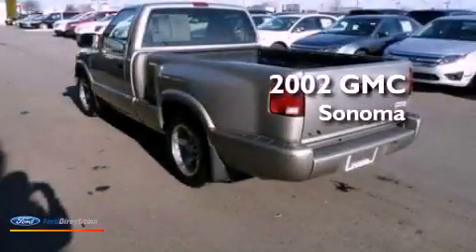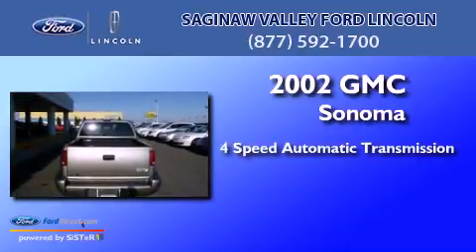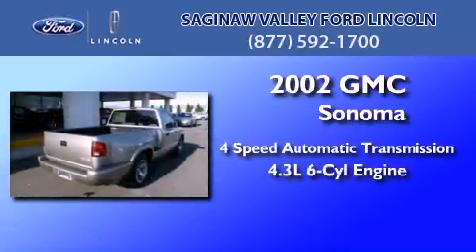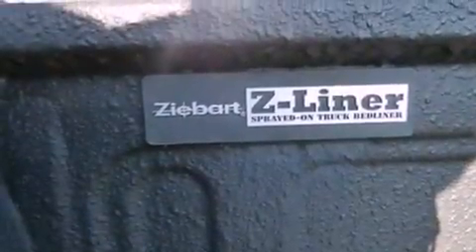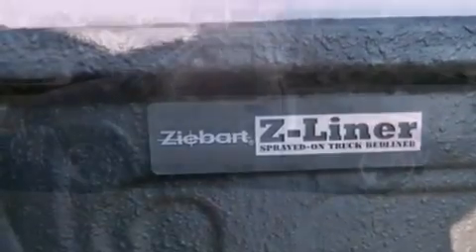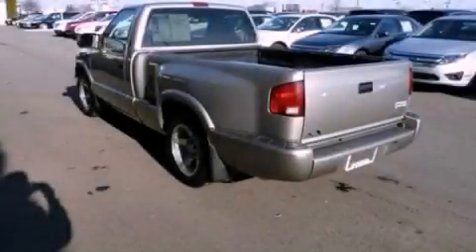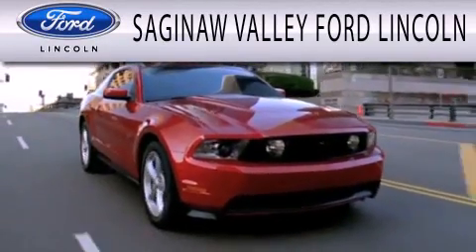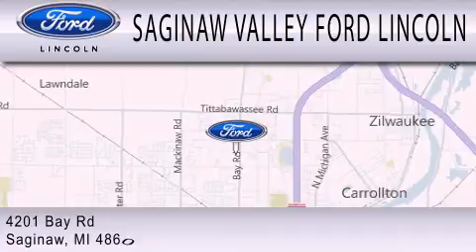2002 GMC SONOMA Saginaw MI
We are proud to present this 2002 GMC SONOMA .

 Year : 2002
 Make : GMC
 Model : SONOMA
 Engine : 4.3L V6 12V MPFI OHV
 Trans . : 4-SPEED AUTOMATIC

 Miles : 92,040

 Stock : P10963TB